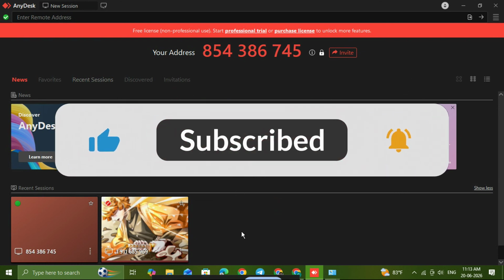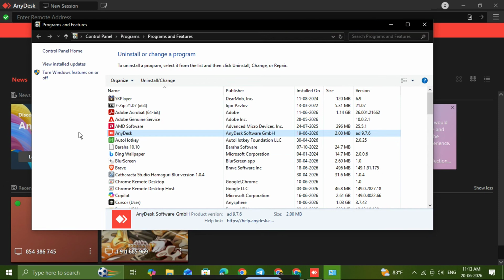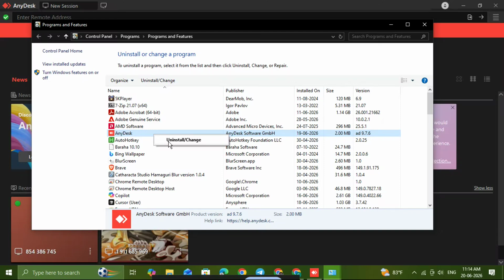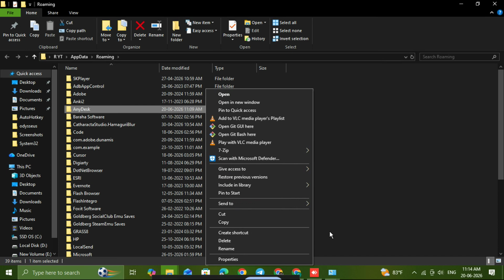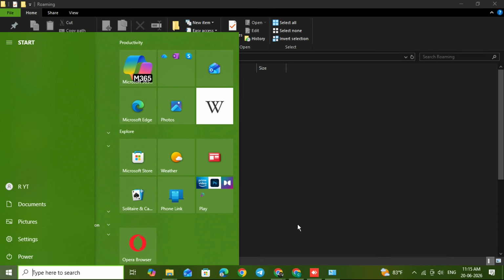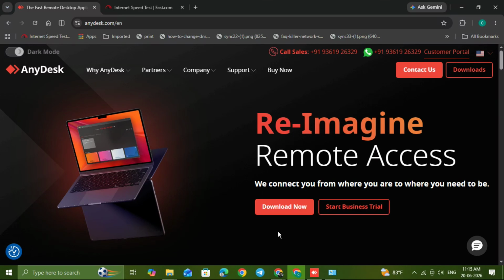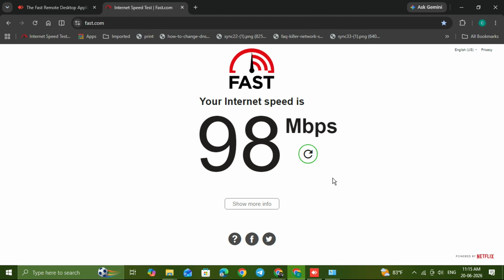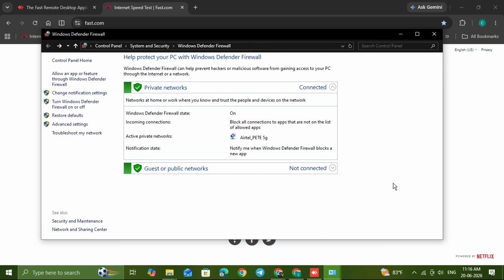How To Fix Anydesk Not Connecting To Network In Windows 11 (Easy Guide)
Learn how to fix AnyDesk not connecting to network in Windows 11 with a simple step-by-step method. This guide covers uninstalling AnyDesk, deleting app data, reinstalling, checking internet, and allowing it through Windows Defender Firewall.

🕚Timestamps:
0:00 Intro
0:23 Uninstall AnyDesk
1:03 Delete AnyDesk App Data
1:29 Restart Your Computer
1:45 Reinstall AnyDesk
2:03 Check Your Internet Connection
2:28 Verify Firewall Access
2:57 Final Recap

✍️What You'll Learn In This Video:
• How To Uninstall AnyDesk Cleanly On Windows 11
• How To Delete Leftover AnyDesk App Data
• How To Restart Windows After Removing Broken Files
• How To Reinstall AnyDesk The Right Way
• How To Check Internet And Router Connectivity Issues
• How To Enable Private And Public Network Access For AnyDesk
• How To Fix AnyDesk Network Connection Errors Fast

💡Pro Tips:
• Always reinstall AnyDesk from the official website to avoid corrupted files.
• If the issue continues, test AnyDesk on a different network to rule out ISP problems.
• Make sure both Private and Public firewall permissions are enabled for AnyDesk.
• Restarting after uninstalling helps clear hidden background processes.
• Deleting AppData can remove broken settings that survive a normal uninstall.